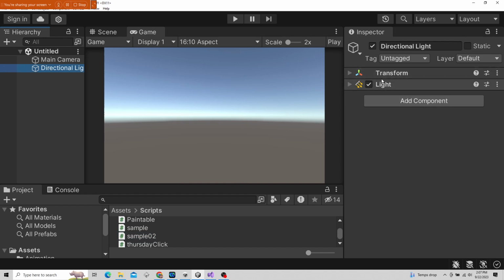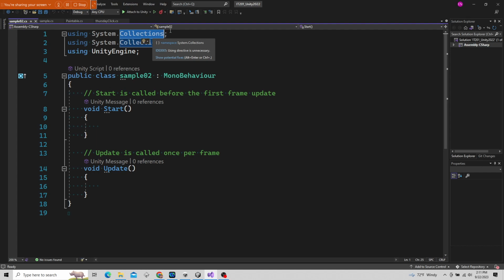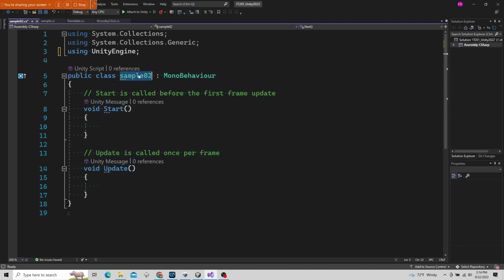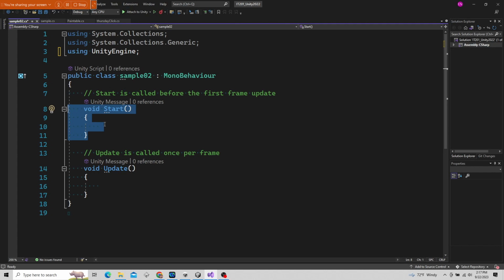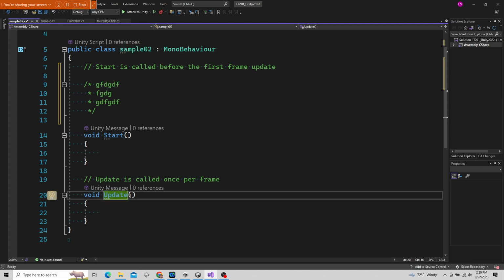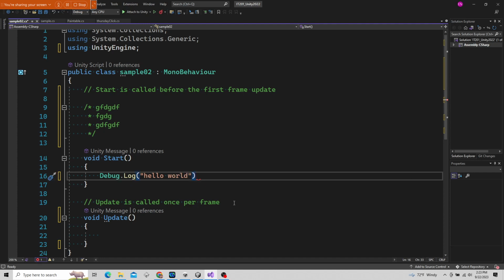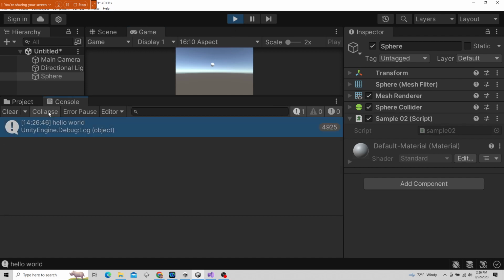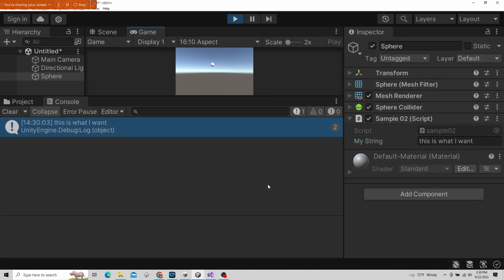Section01 Week03 Video03 Creating Script Asset